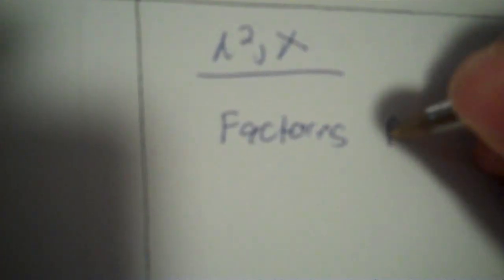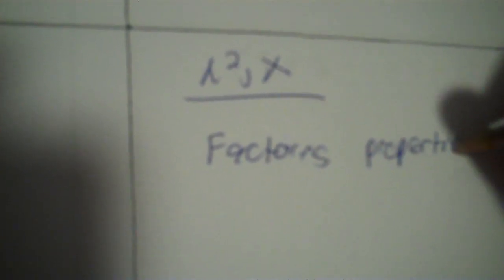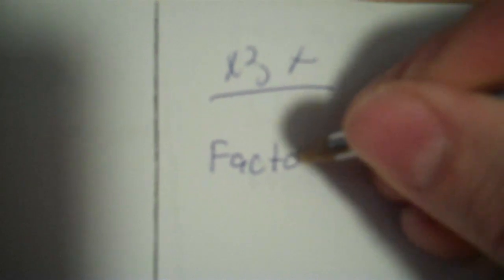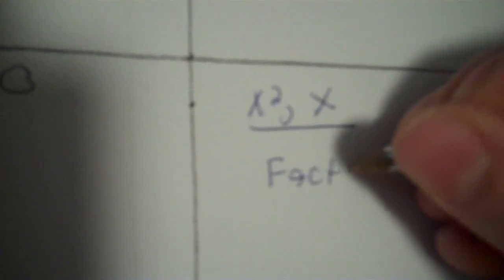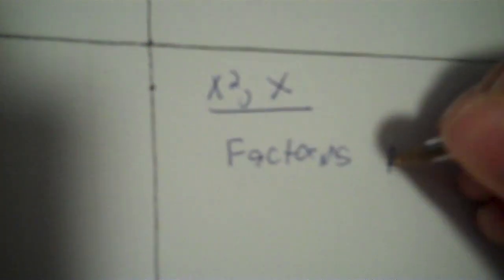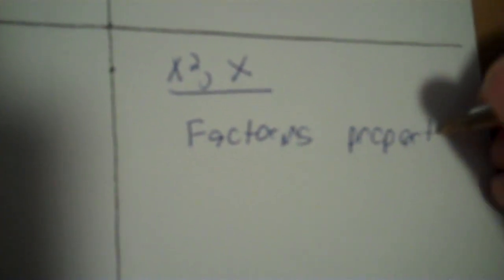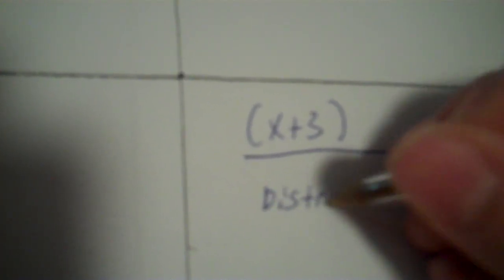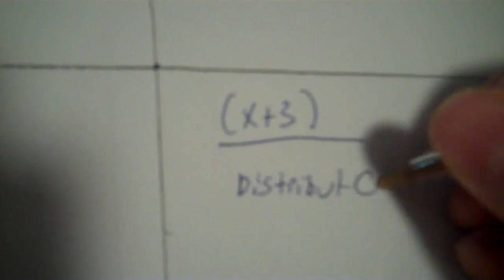EA 11 10B